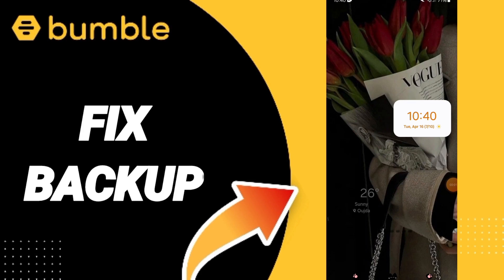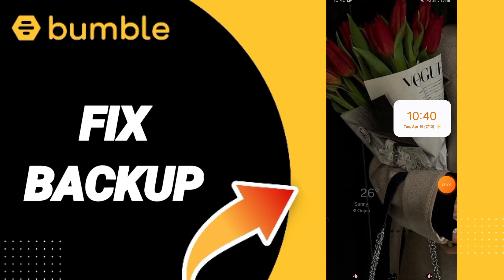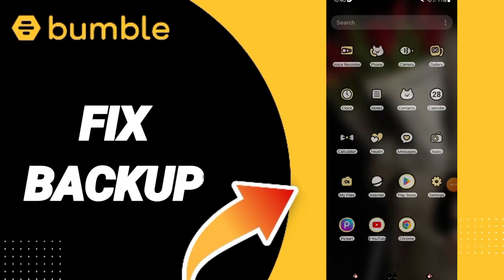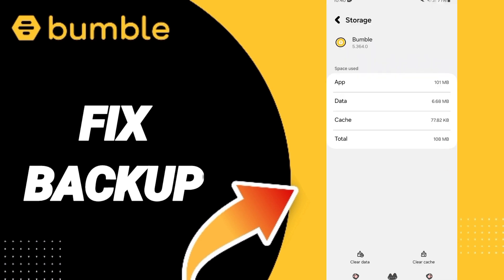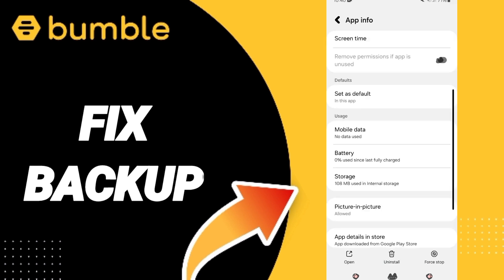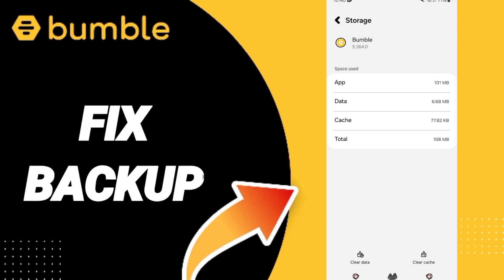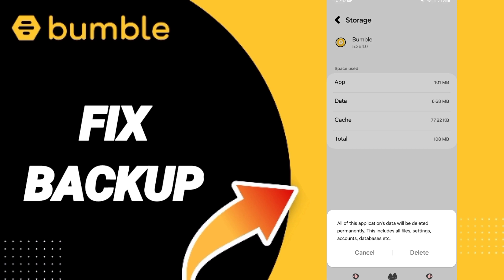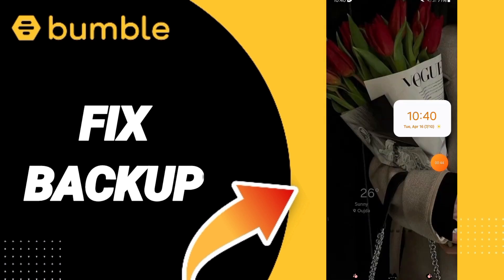How To Fix Backup On Bumble Dating App 2024